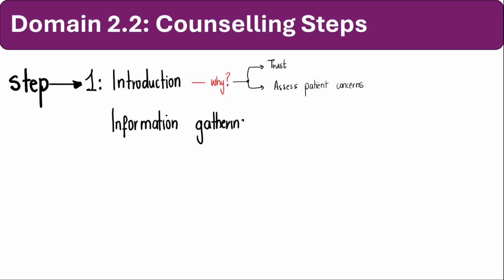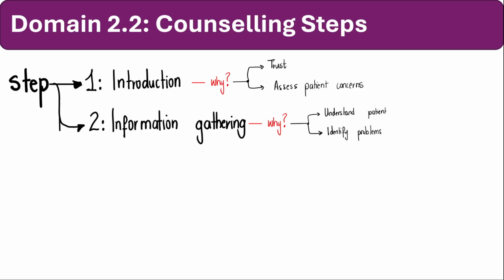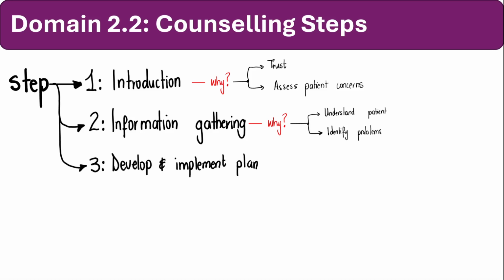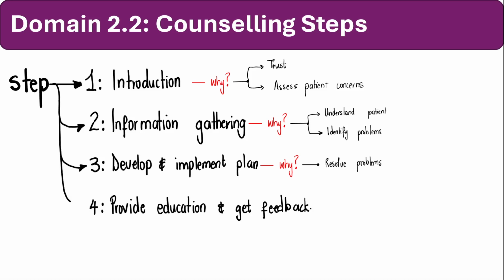Domain 2.2 | Patient Counselling Steps (SAPC) | Pharmacy Intern Guide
In this video, I take you through a simple, step-by-step approach to patient counselling based on SAPC Domain 2.2.

If you’re a pharmacy intern or student, this will help you understand how to structure your counselling properly, what to say at each step, and why each step matters in real practice.

We cover:
✔️ Introduction
✔️ Information gathering
✔️ Developing and implementing a plan
✔️ Providing education and checking understanding
✔️ Closing the session

This video is especially useful for:
• Pharmacy interns completing internship requirements in line with the Pharmacy Act and SAPC guidelines
• CPD / PoE portfolio development (Domain 2.2 evidence)
• Improving real-life patient counselling skills

The goal is to help you move from just “talking to patients” to structured, patient-centred counselling that demonstrates clear understanding and professionalism.

Use these videos to understand what each behavioural statement means and how to apply it correctly in your CPD activity.